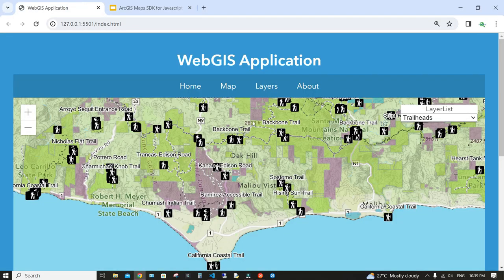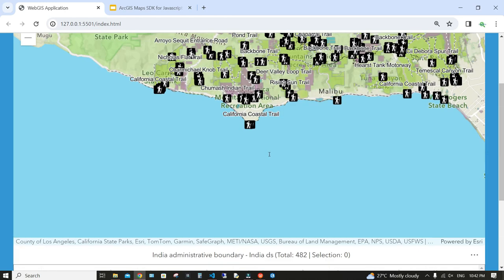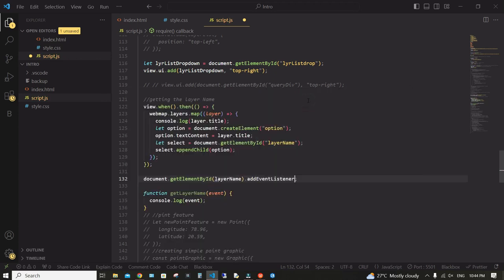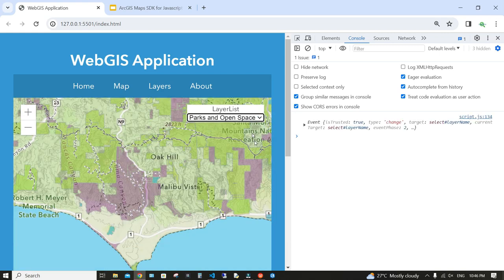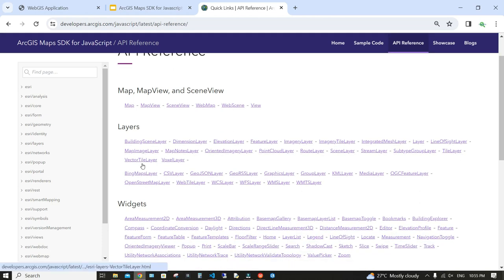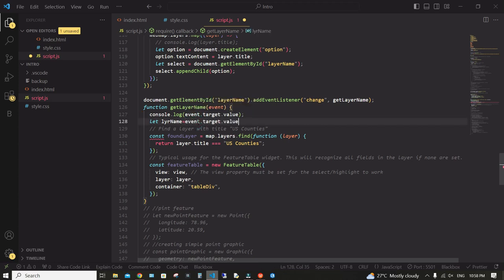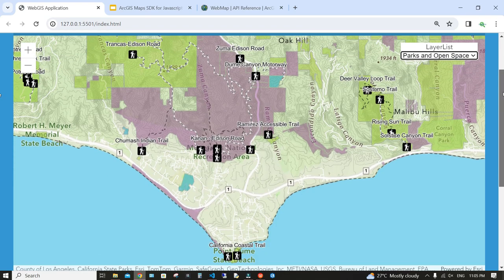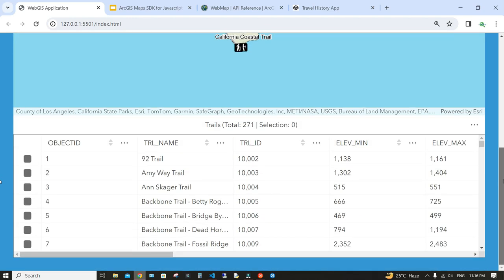Dynamically Update Feature Table layers with ArcGIS Maps SDK for JavaScript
This tutorial guides you through the seamless integration of web layers into feature table, ensuring your feature tables are always up-to-date. Learn the steps to enhance your mapping experience, improve data accuracy, and stay on the forefront of GIS technology with this hands-on guide.